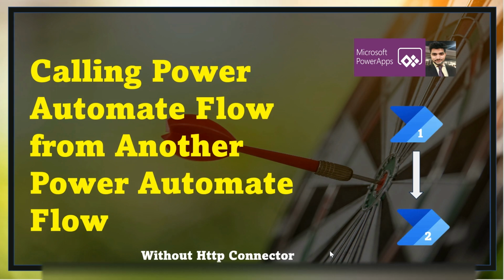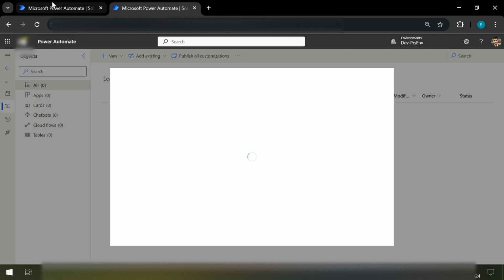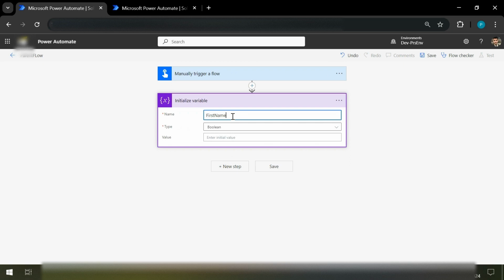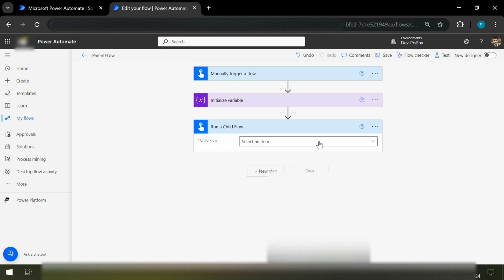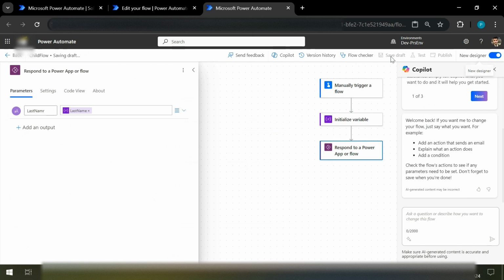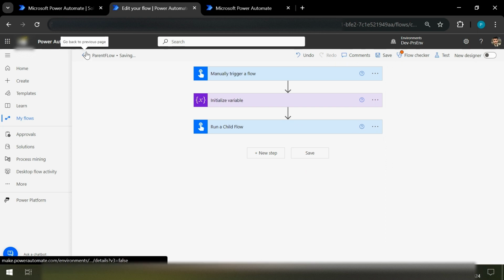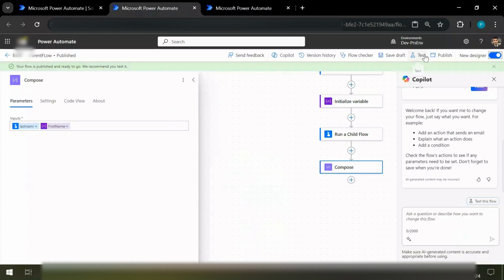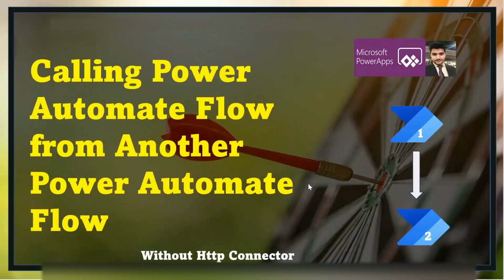call one flow from another in power automate | nested flow call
In this video, I'll show you how to call one Power Automate flow from another—a powerful technique that can streamline your workflows and make your automation processes more efficient!

What's Covered:
Setting Up the Parent Flow: How to configure the main flow to trigger a child flow.
Creating the Child Flow: Learn how to build a flow that can be invoked by other flows.
Passing Data Between Flows: Tips on how to pass variables and outputs from one flow to another.